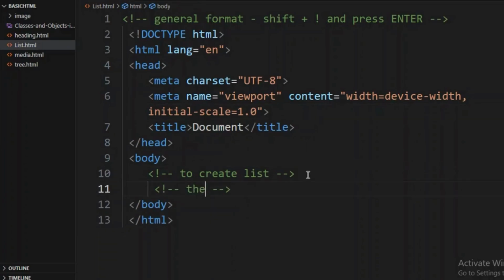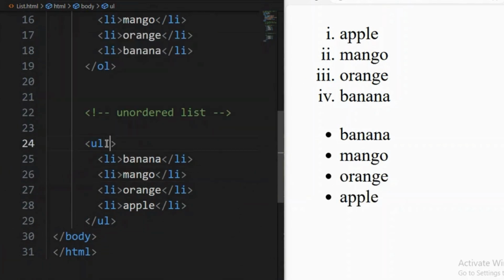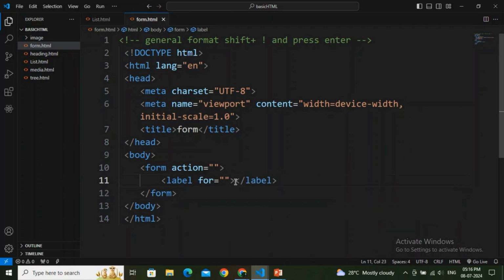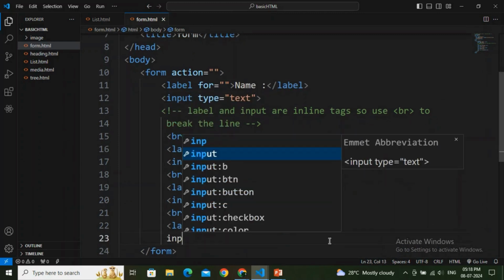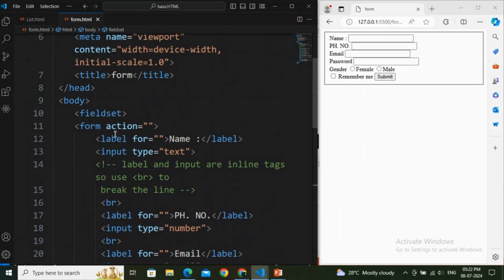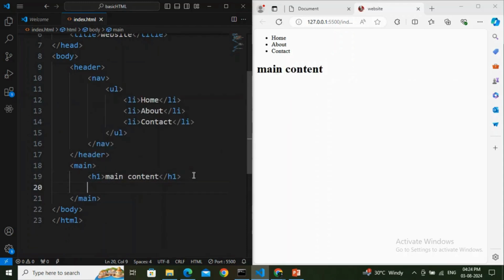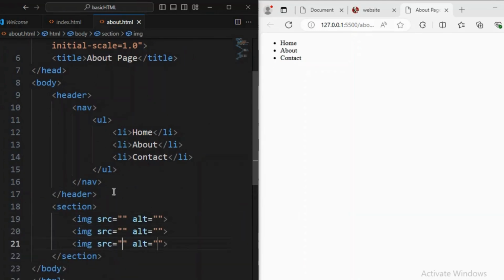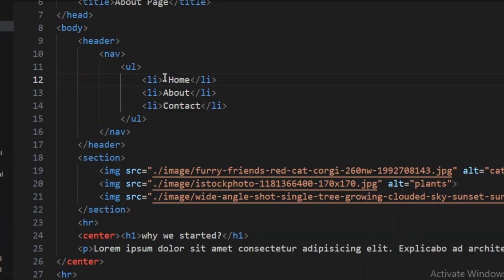Simple Website with Semantic HTML Tags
Dive deeper into HTML by exploring semantic tags, lists, and forms. You'll learn how to create a simple, structured website using semantic elements like header, nav, main, section, and more. We'll also cover how to create ordered, unordered, and description lists, as well as how to build a form with text input, radio buttons, checkboxes, and a submit button. This is an essential guide for beginners looking to enhance their web development skills!